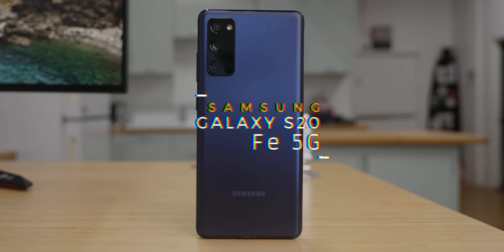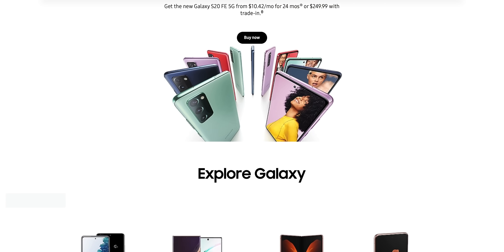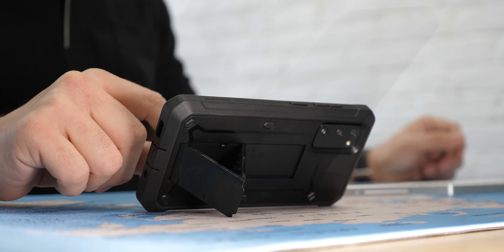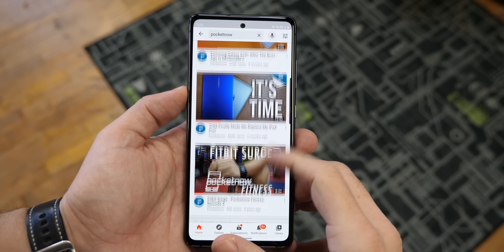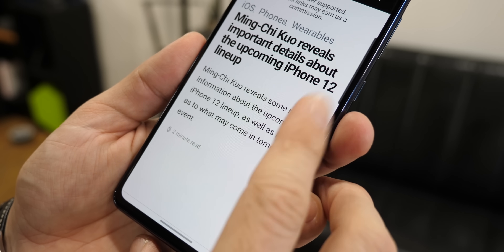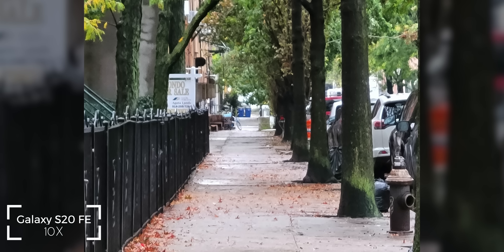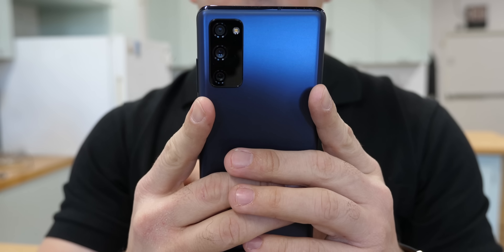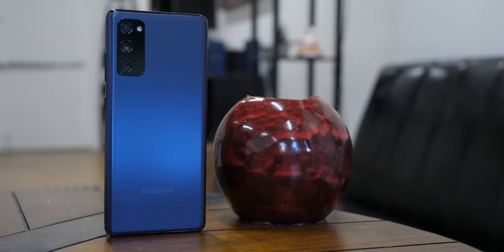Samsung Galaxy S20 FE Review: What We Needed?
If you're interested in buying any of the products mentioned:
- SUPCASE UB Pro
- Samsung Galaxy S20 FE

This is the Samsung Galaxy S20 FE 5G, a Fan Edition according to Samsung, and with the mandatory 5G in the name as per 2020 standards... But in a world where we already have a Galaxy S20, an S20+ and even an S20 Ultra, it's important to understand where this phone fits in.

See, this year Samsung decided to follow on Apple's old strategy from years ago. Instead of giving us some kind of affordable flagship, a la iPhone XR and 11, which we did get with the S10e, the company decided to go all expensive in the Spring with the S20 and keep the S10 for another year as the budget alternative.

Not sure how that worked out, and I can't really say that it didn't go well because this is not the first time Samsung launches a lighter variant in the fall. I actually debate why call this a Fan Edition, but it might be because it brings some things people have asked for, even if at the expense of some controversial moves to keep the price down. I'm Jaime Rivera with Pocketnow and let's discuss them in our full review